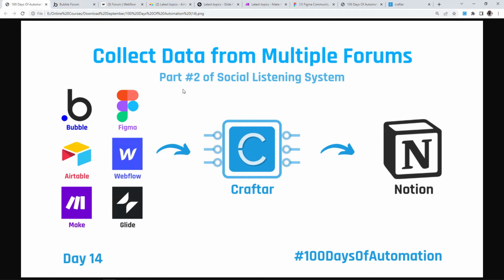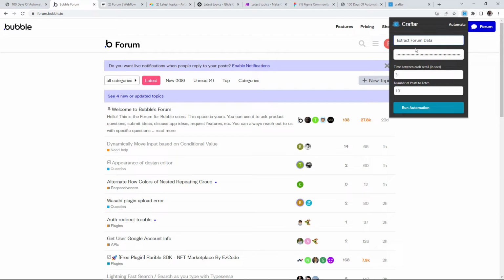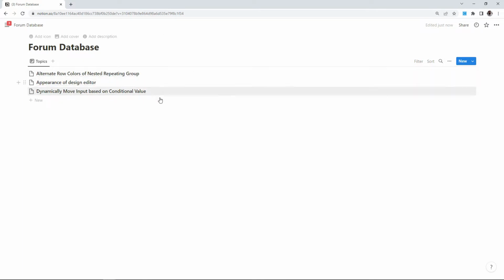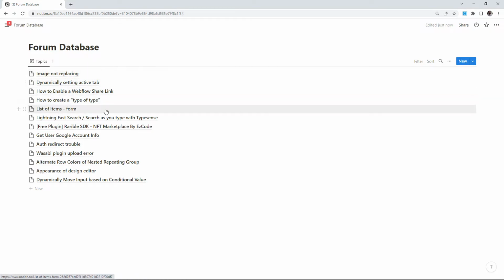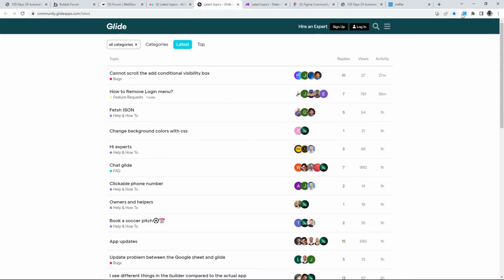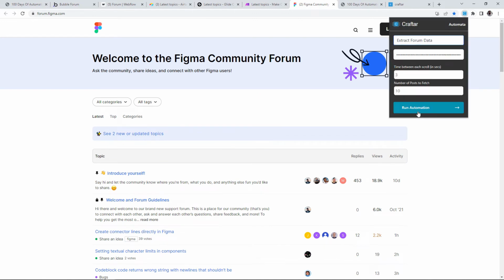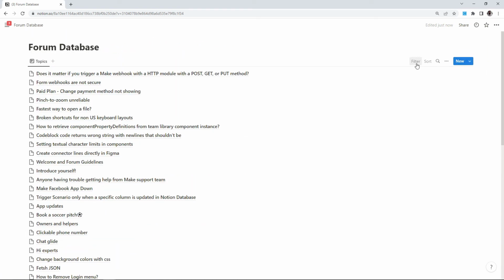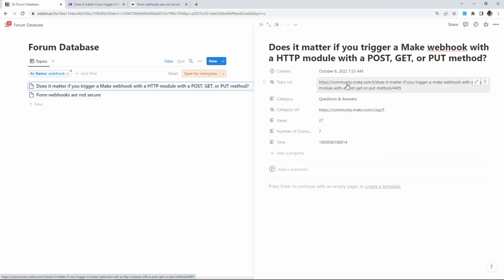Extract Data From Multiple Forums To Notion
For Day 14 of 100DaysOfAutomation

We continue with part 2 of our Social Listening System.

I extracted data from multiple forums into Notion

Perfect for finding opportunities and identifying recurring problems!

See how I automate collecting data from webflow bubble airtable figma integromat and glide forums 👇